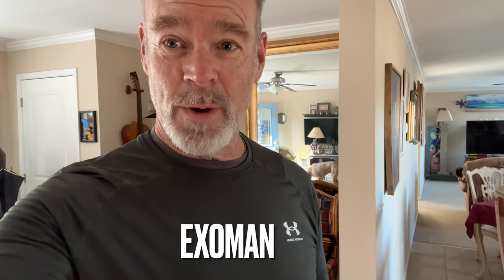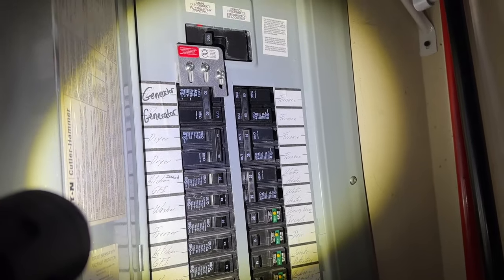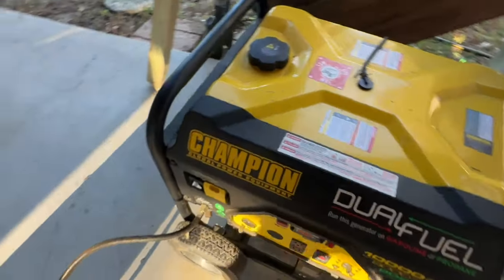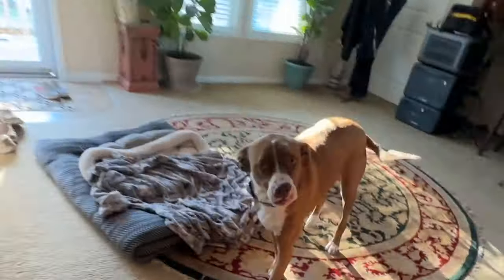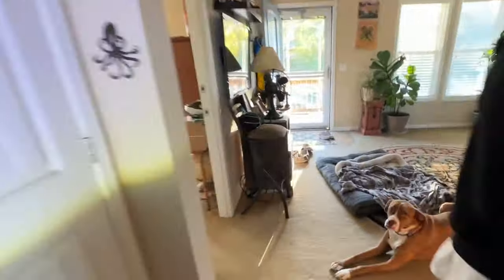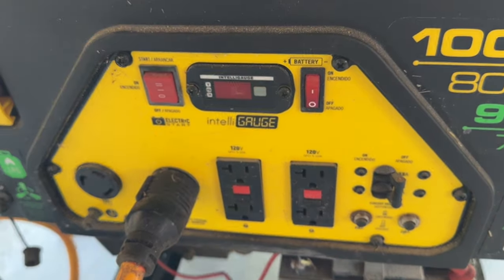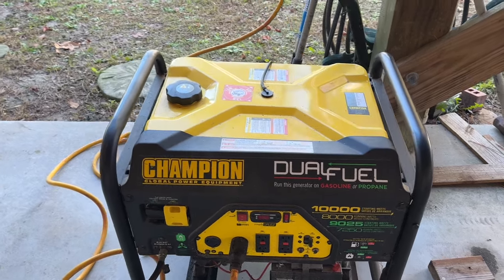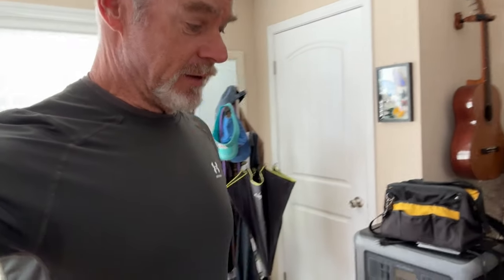How to run a Champion Dual Fuel generator on propane.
How to run a Champion Dual Fuel generator during a Thanksgiving Day Power Outage!
Exoman started to prepare for t he feast and a transformer exploded. He needed to start up the whole house champion generator which back-feeds the circuit panel which is equipped with a switch blocker for safety.